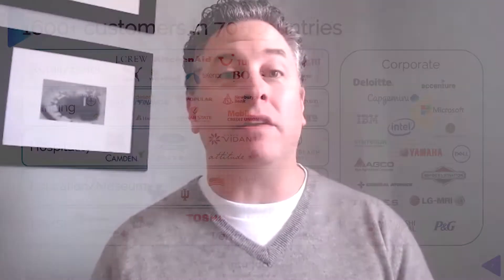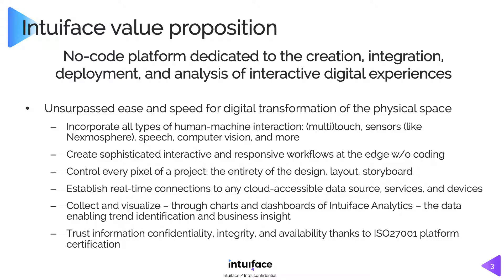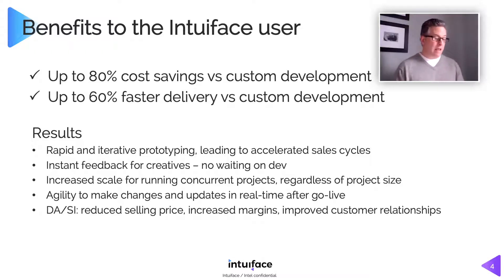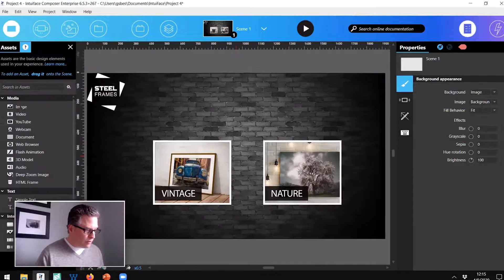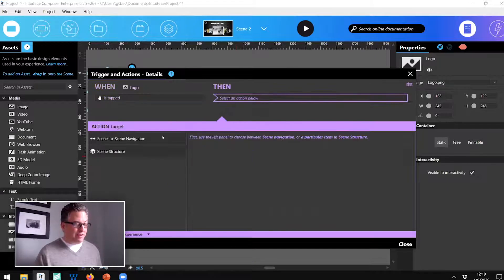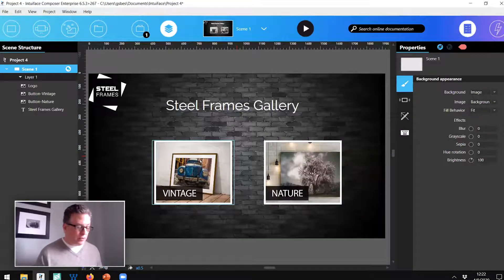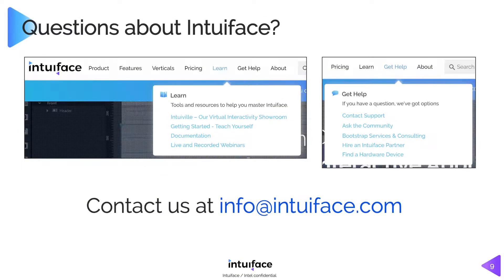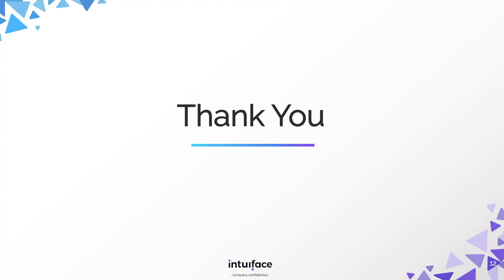BSN.cloud Partner Pavilion with Intuiface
Now you can use BSN.cloud to easily provision BrightSign players to work with the Intuiface CMS.